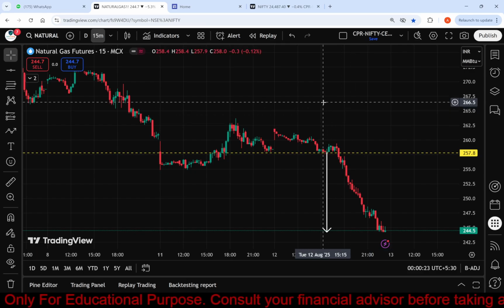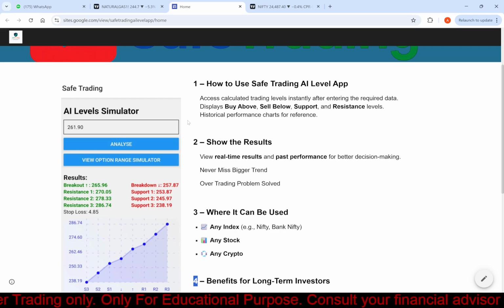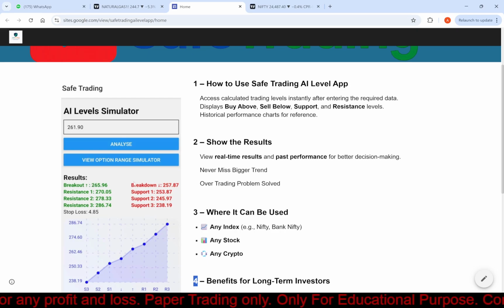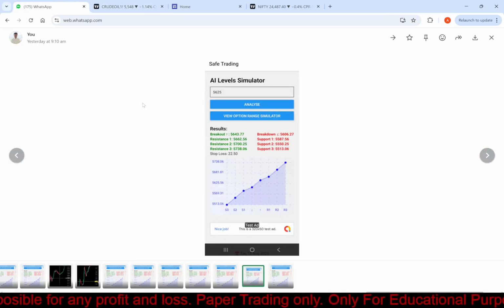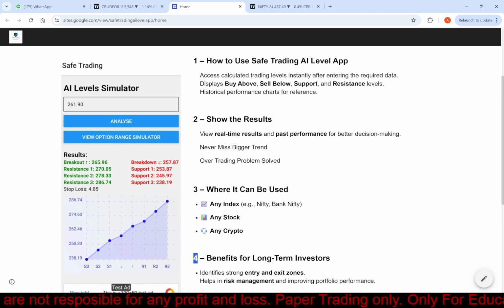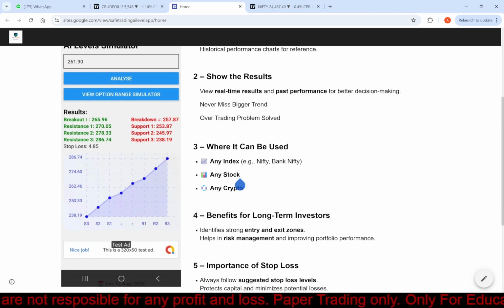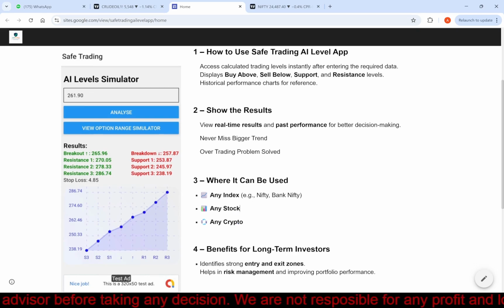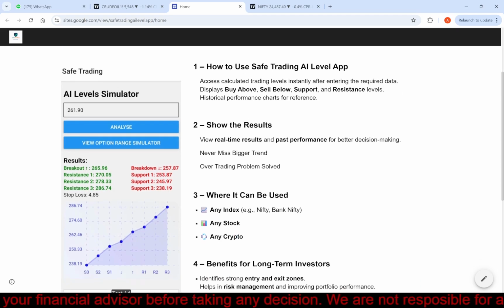How to use Safe Trading AI Level App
Every video on this channel is basically related stock levels as per Darawas technique. Not buy or sell signal to anyone. Consult your financial advisor before taking any decision.